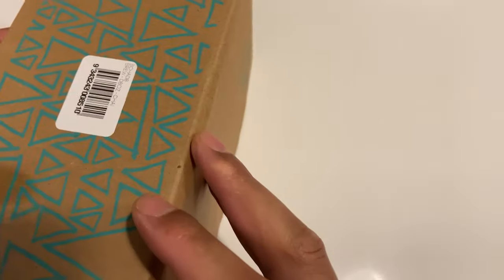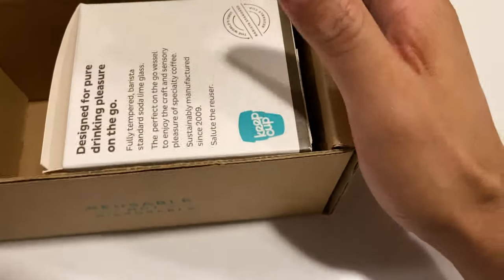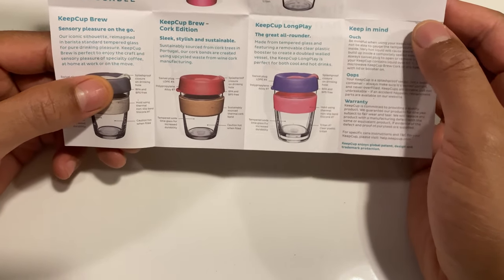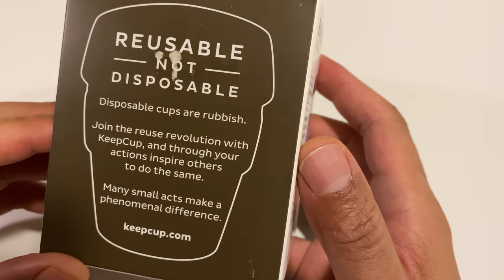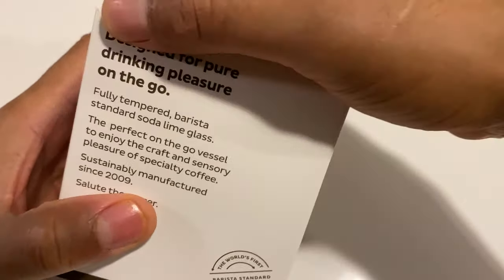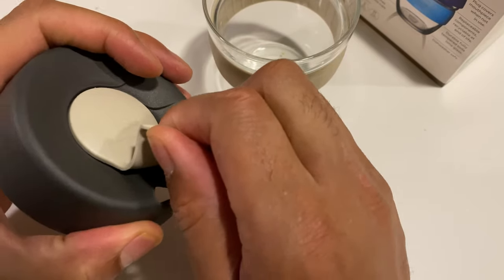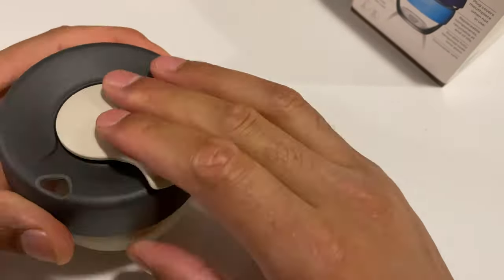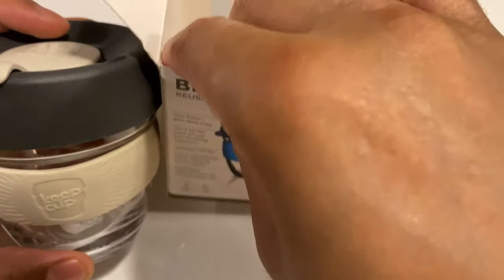Keep Cup Unboxing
Unboxing of the to Keep Cup

BPA free; non toxic; lid manufactured from polypropylene
Tough; durable; fully-tempered soda-lime glass; recyclable
New improved lid with larger drinking hole and inner seal. Meets osha (occupational safety and health) standards
Microwave safe; lightweight and hard-wearing materials
We estimate breakeven to be as low as 10 uses
Assembled in our Los Angeles warehouse.